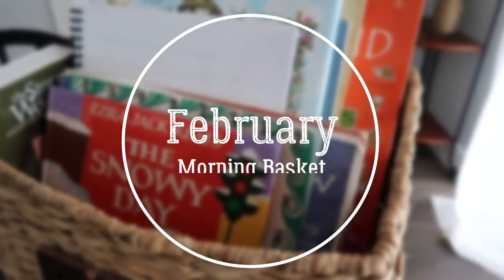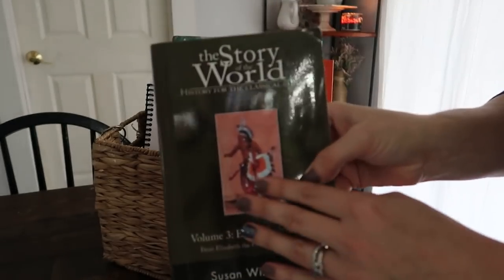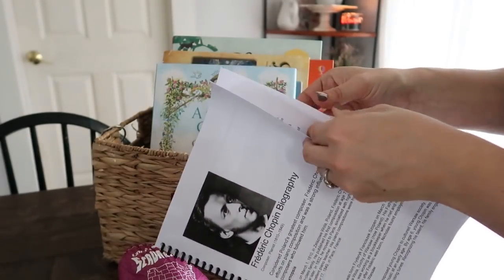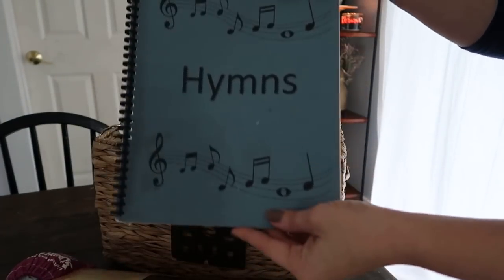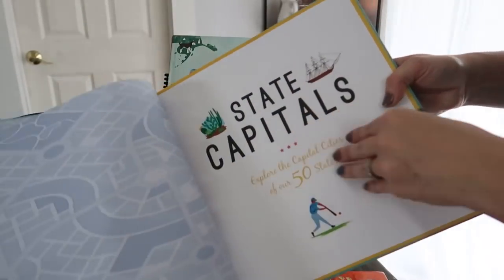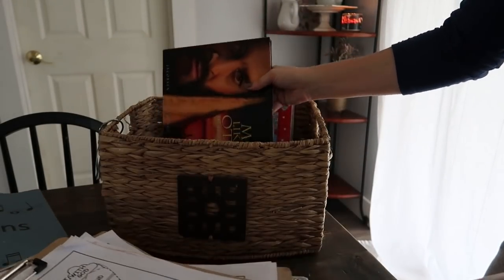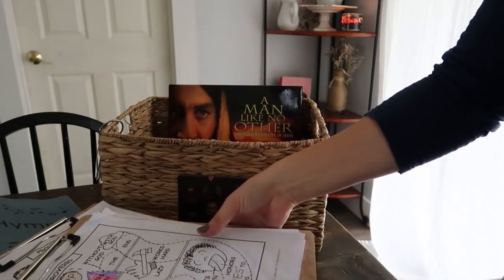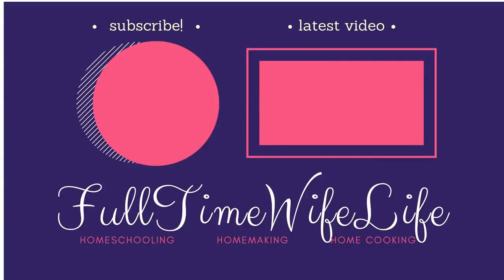February Morning Basket || Back to Basics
Resources Mentioned:
Snowy Day
Katy and the Big Snow
Story of the World
Math Dice Jr.
Scrunch Map
A Child's Garden of Verses
Binding Machine
A Man Like No Other
The Night Before Valentine's Day
God Gave Us Love